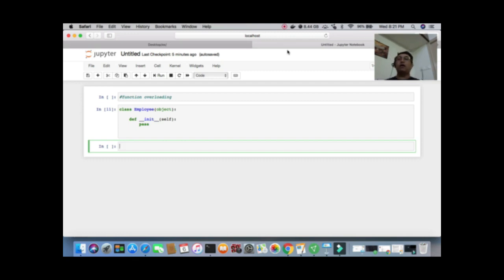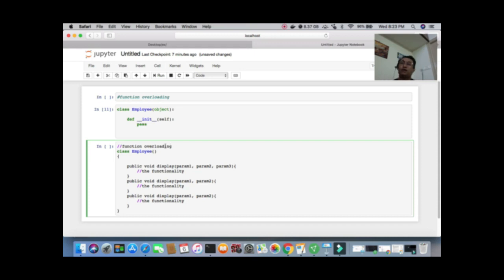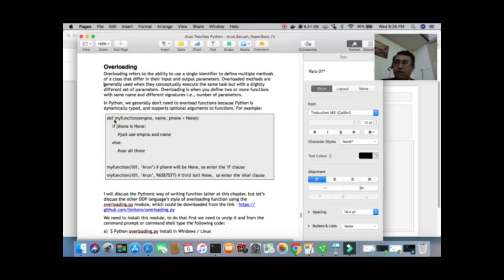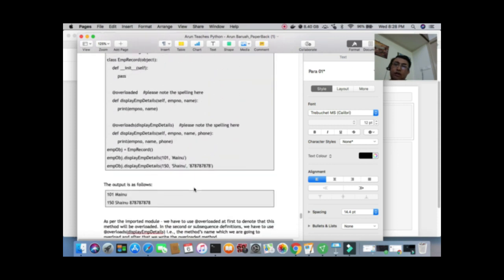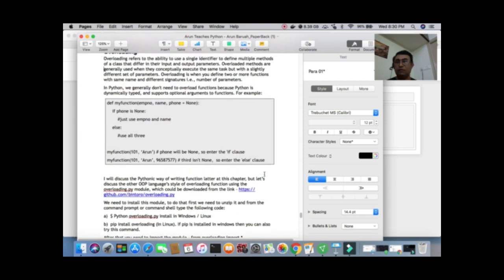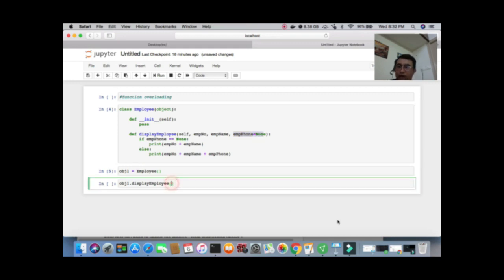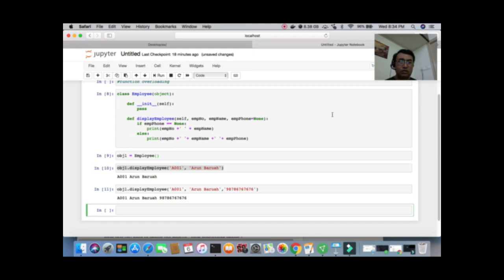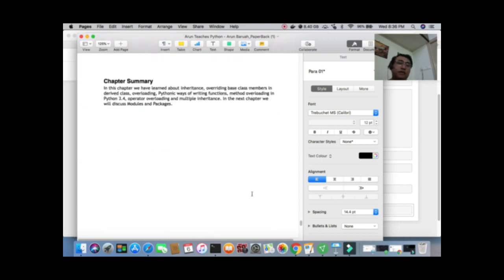Ch 11 part 8 Classes and Objects